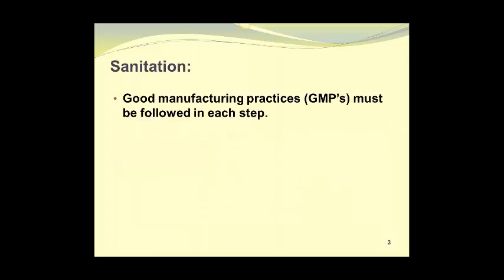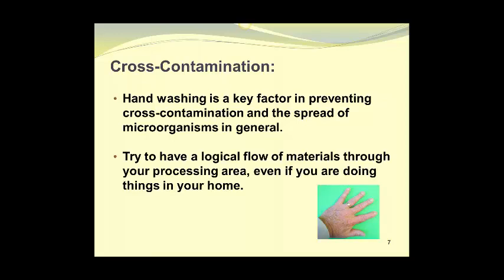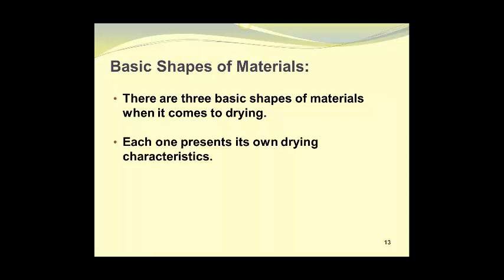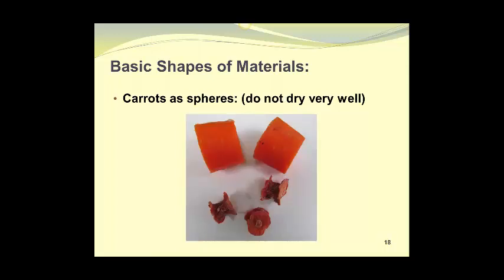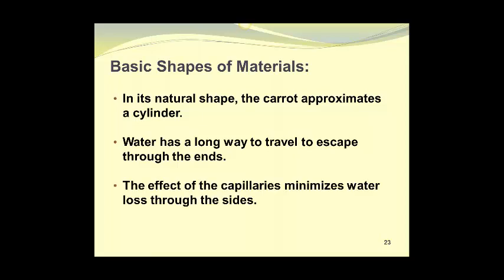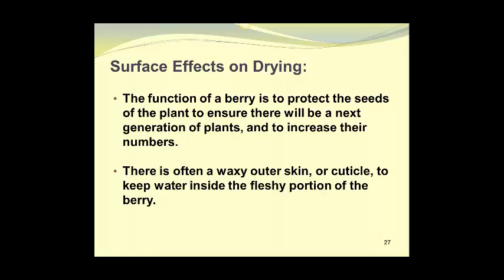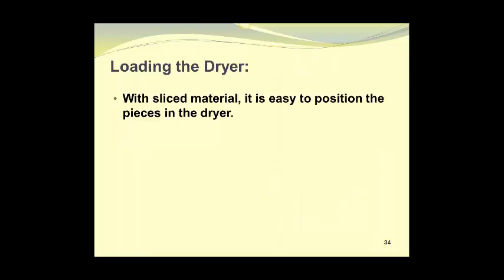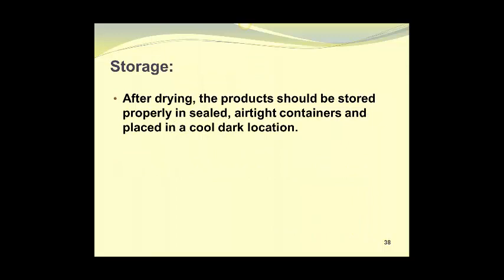Preparation of Material for Drying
Dehydration of Fruits and Vegetables Workshops